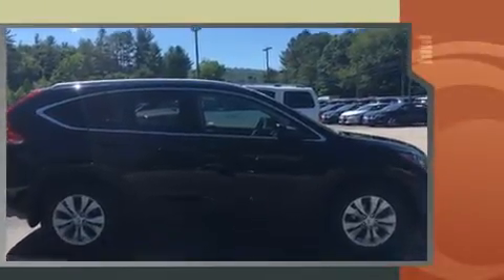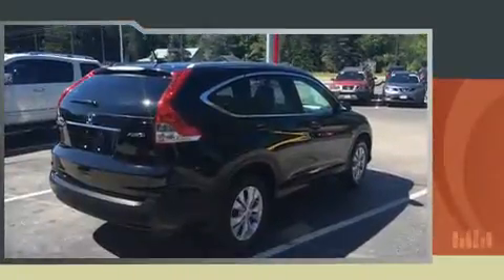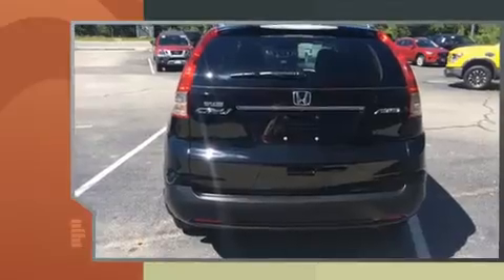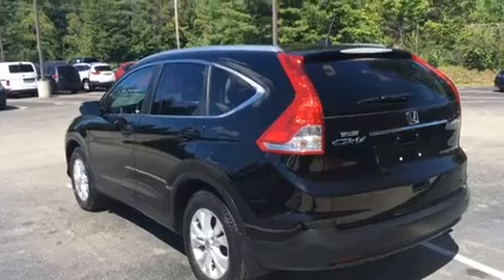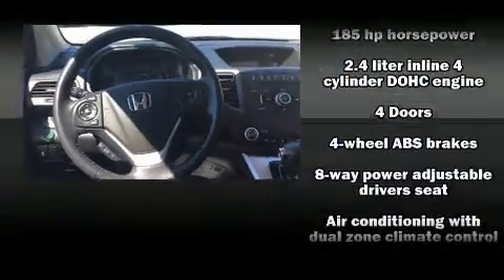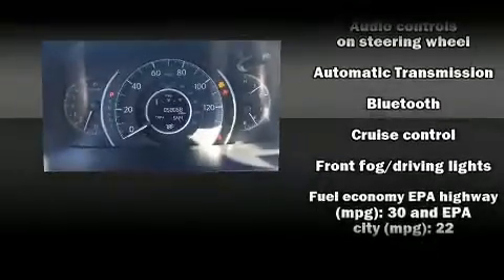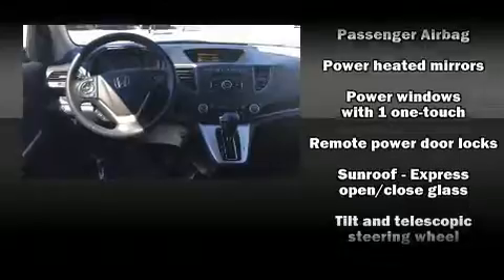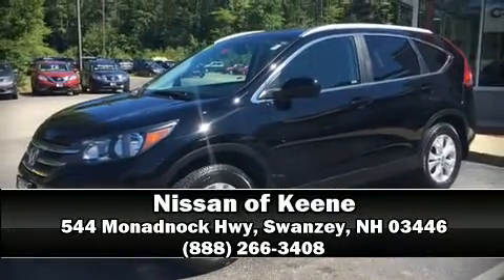2014 Honda CR-V EX-L AWD in Swanzey, NH 03446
Get excited about the 2014 Honda CR-V. It features all-wheel drive versatility, an automatic transmission, and a 2.4 liter 4 cylinder engine. It's equipped with tons of terrific amenities, but it won't break your budget. Like leather upholstery, a trip computer, front dual-zone air conditioning, front fog lights, tilt steering wheel, power moon roof, remote keyless entry, and a split folding rear seat. Premium sound drives 7 speakers, providing you and your passengers a sensational audio experience. Passenger security is always assured thanks to various safety features, such as: dual front impact airbags, front SIDE impact airbags, traction control, brake assist, ignition disabling, and 4 wheel disc brakes with ABS. Electronic stability control ensures solid grip atop the road surface, no matter how challenging the driving conditions. A Carfax history report indicates just one previous owner. Our team is professional, and we offer a no-pressure environment. They'll work with you to find the right vehicle at a price you can afford. We are here to help you.